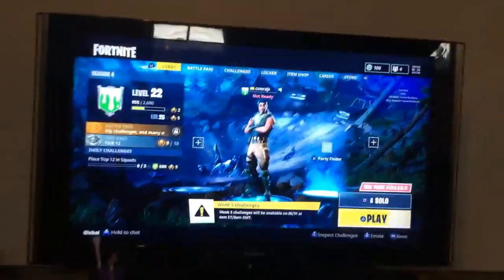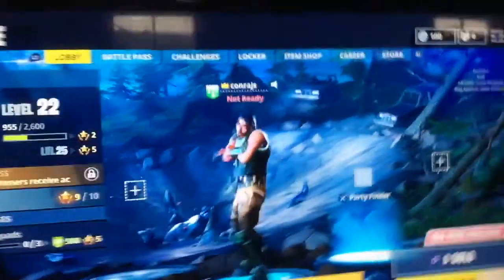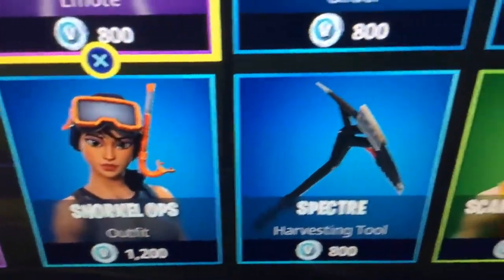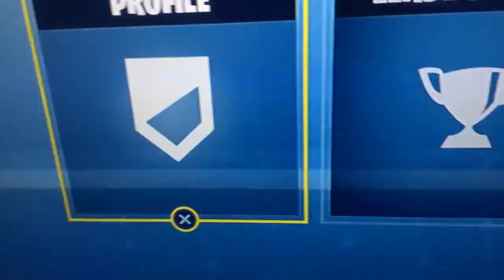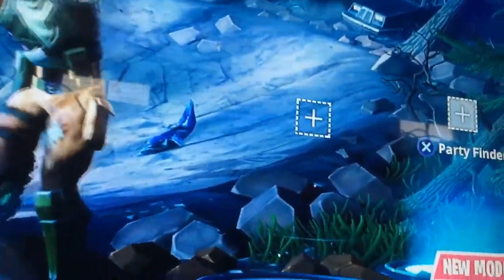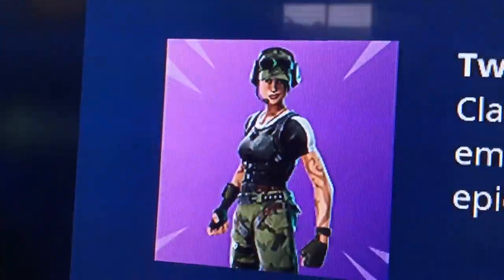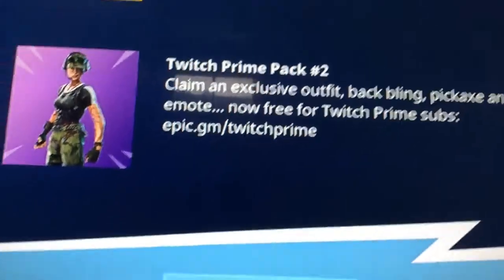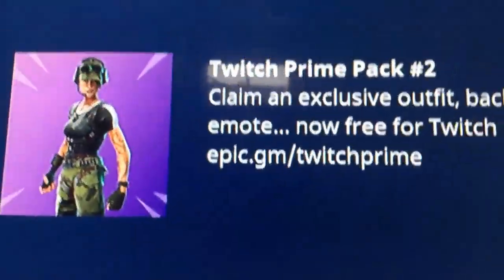New shopping cart in Fortnite battle royals